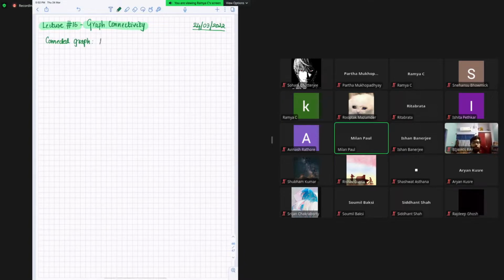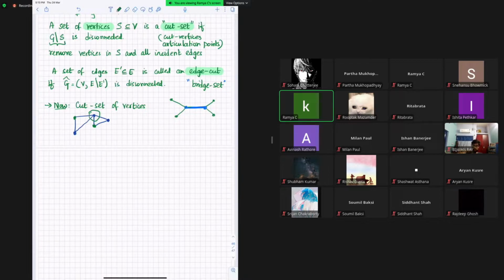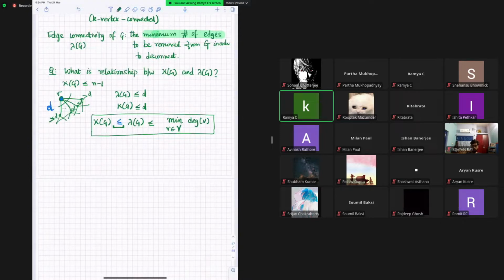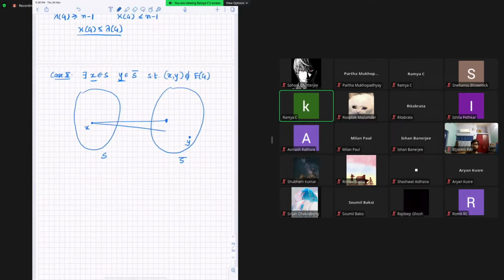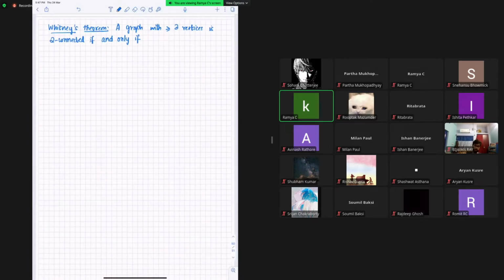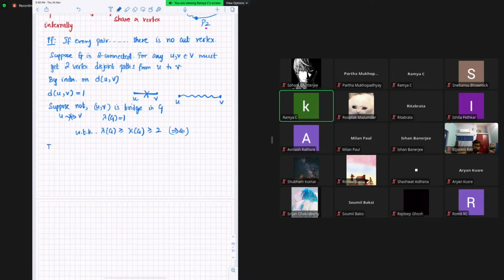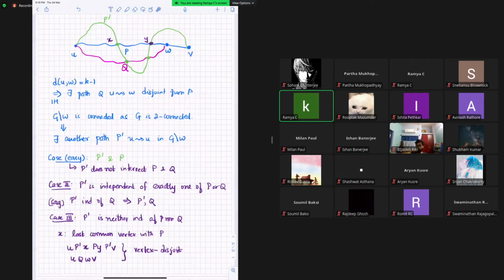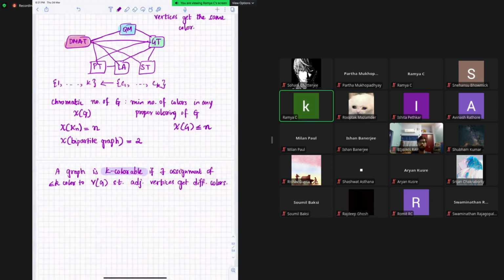Discrete Mathematics - Lecture 16 - Partha Mukhopadhyay & C. Ramya - 24.03.22